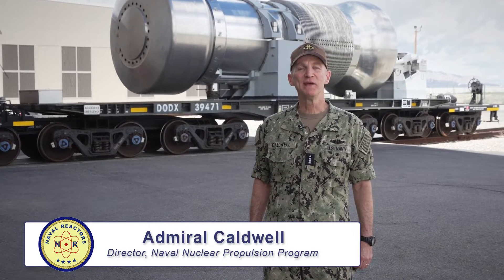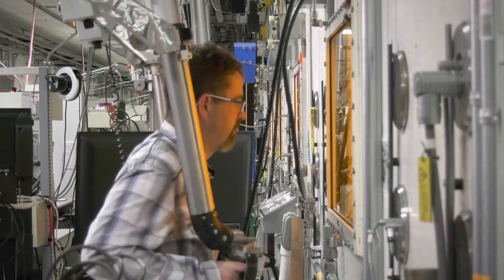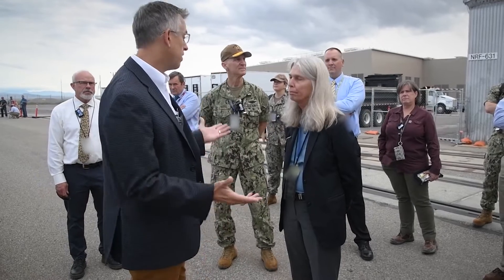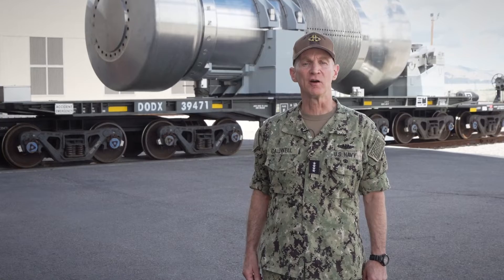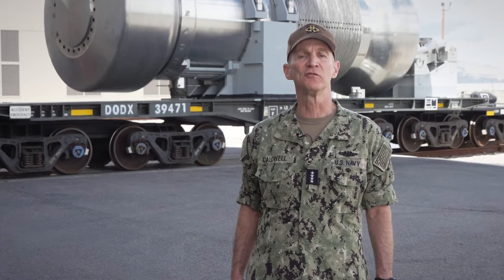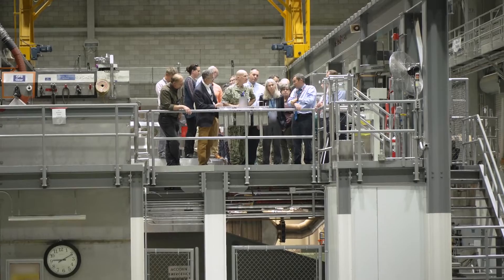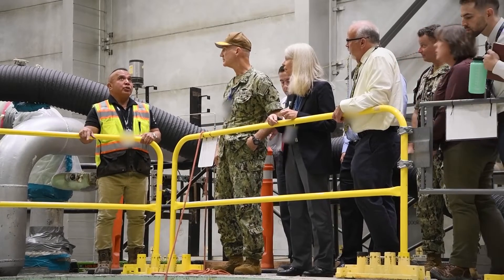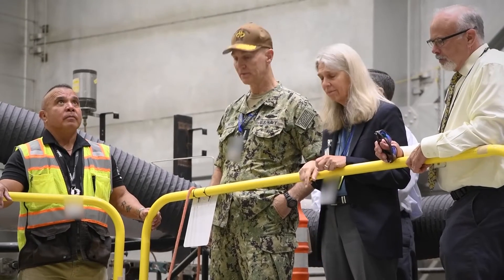Naval Reactors Facility Visit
DC, UNITED STATES
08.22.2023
Video by Daniel Seymour
U.S. Naval Nuclear Propulsion Program

Recently, National Nuclear Security Administration Administrator Jill Hruby and Naval Reactors Director Adm. Frank Caldwell visited the Naval Reactors Facility located on the Department of Energy's Idaho National Laboratory. While there, they toured and discussed the important work to support the Naval Nuclear Propulsion Program and the U.S. Navy nuclear fleet.